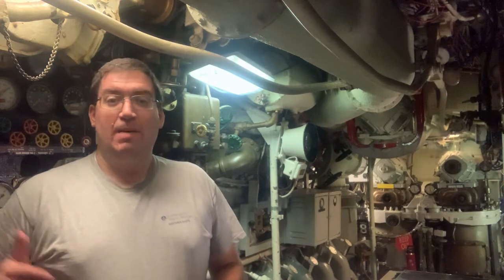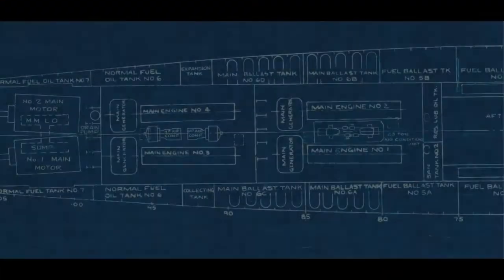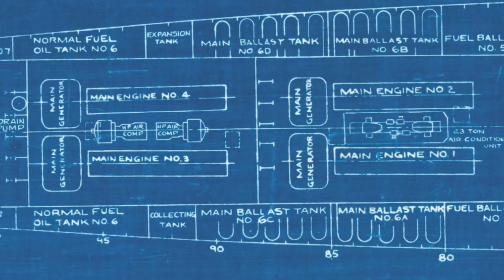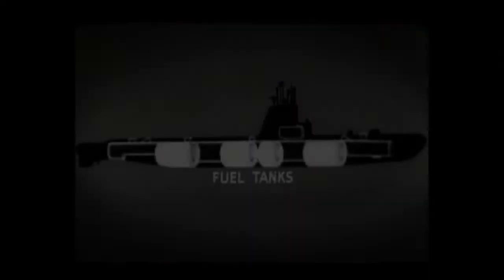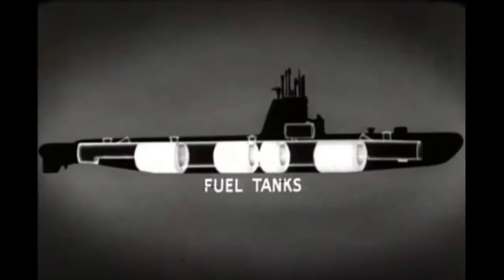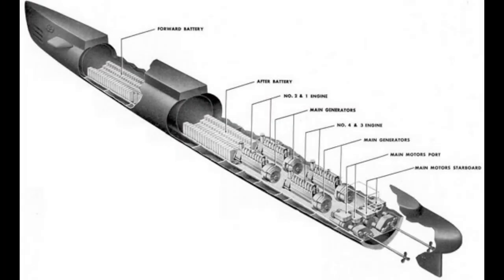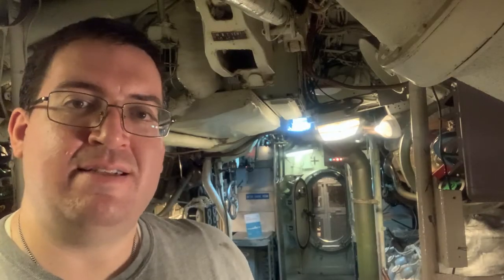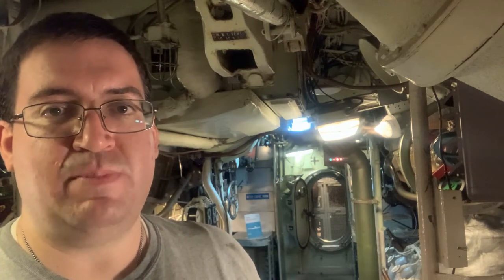Learn About Submarine Becuna's Main Propulsion System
Join us as we continue our tour of Submarine BECUNA by discussing the various aspects and functions of her main propulsion system.